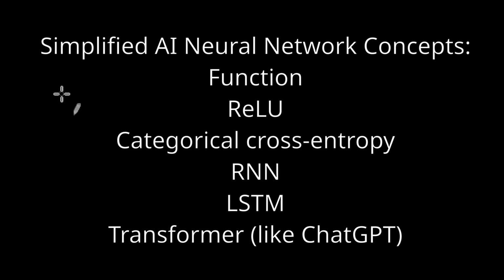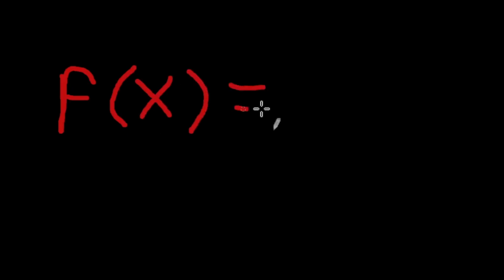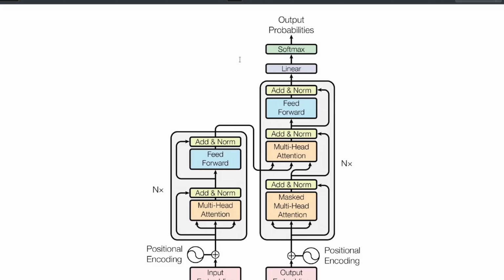Simplified AI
0:00 universal function approximator
0:30 ReLU
1:08 loss function - CCE - Categorical cross-entropy
1:22 softmax
2:03  transformer, LSTM, RNN
2:34 Transformer ChatGPT
3:12 Next Token Prediction
3:40 Positional Encoding
4:21 Vector space
5:12 backprop transformer
6:35 Transformer advantage over RNN - no vanishing gradient